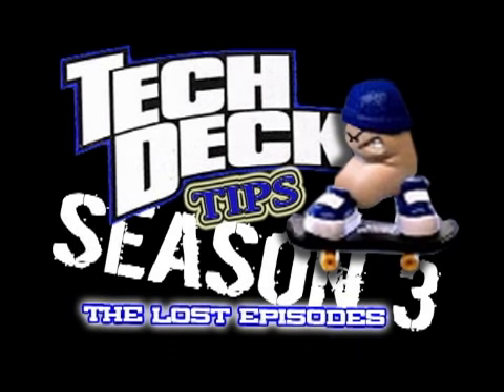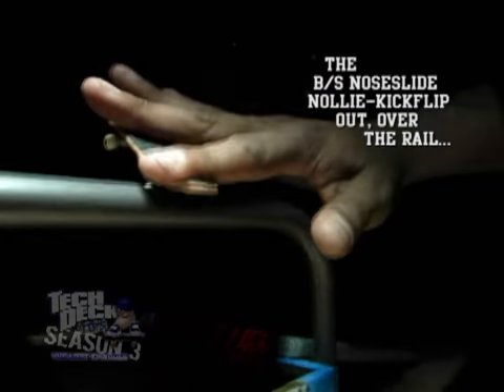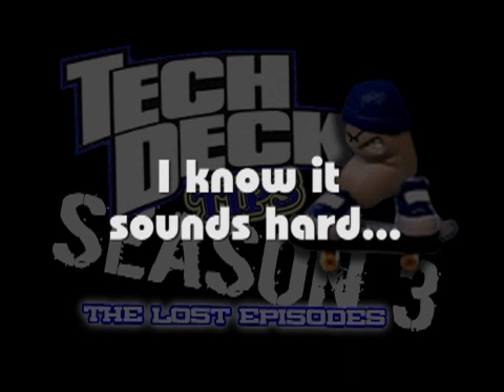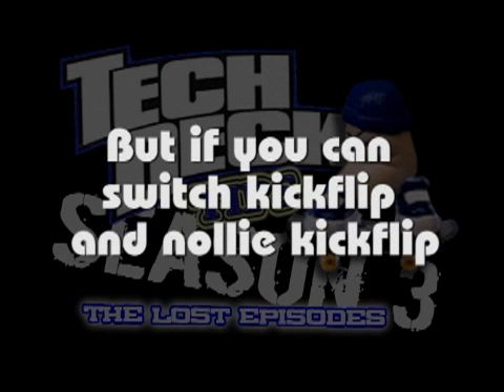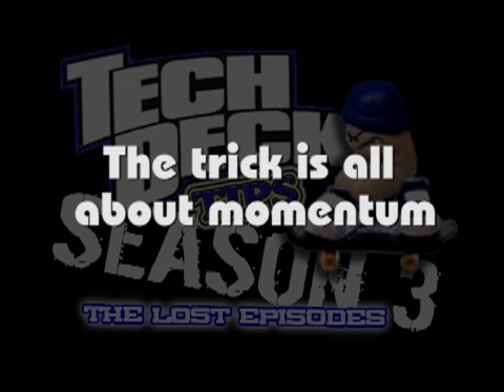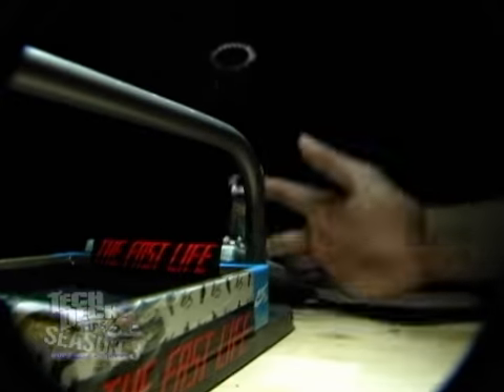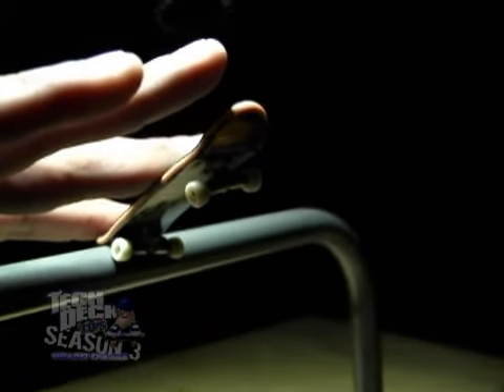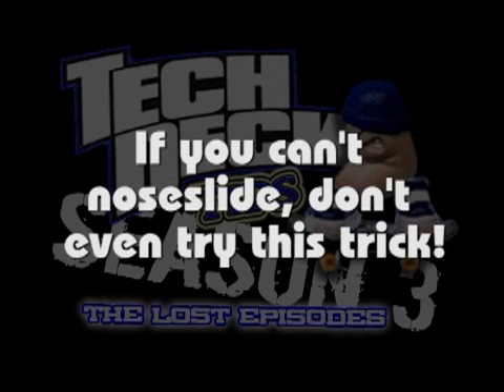Tech Deck Tips_Season 3_Episode Eight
Learn How To Execute A b/s noseslide nollie- kickflip out, over the rail Right Here On Sk8rstv.com